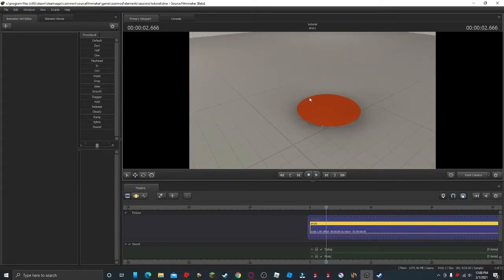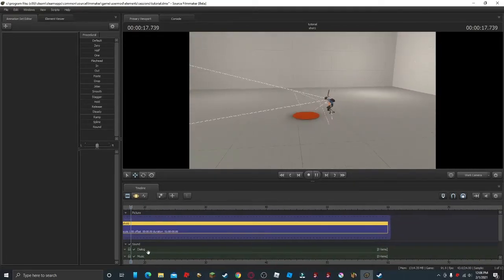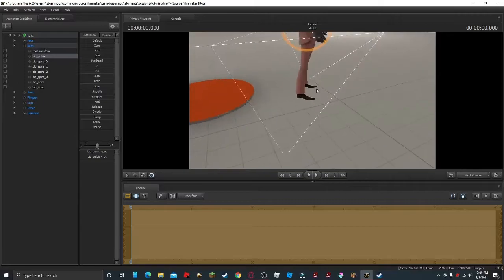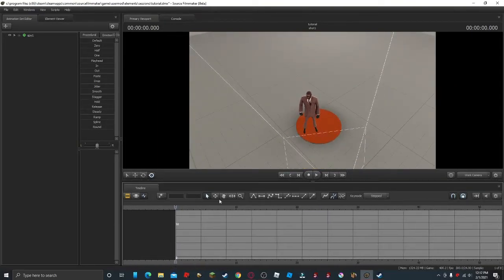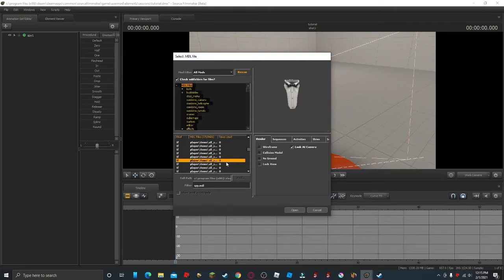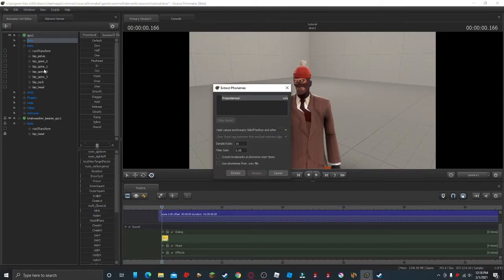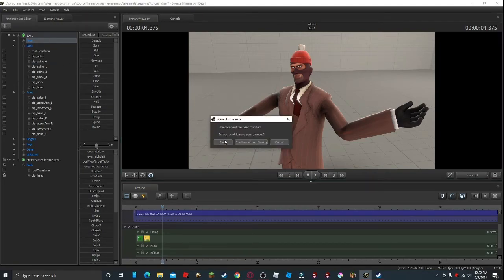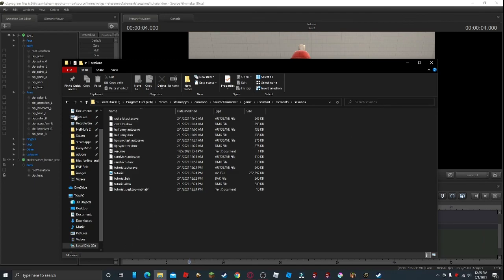SFM Tutorial | A simple introduction to SFM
This animation software is outdated, but if you want the new software, you will need $60, 70 GBs of space, and a good PC. You will have to give up auto lipsync for better lighting, though.